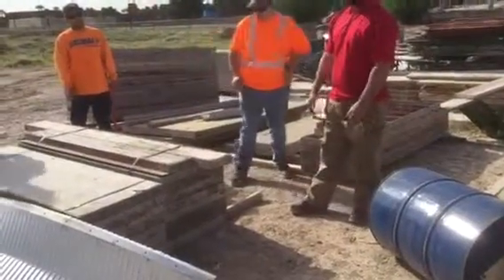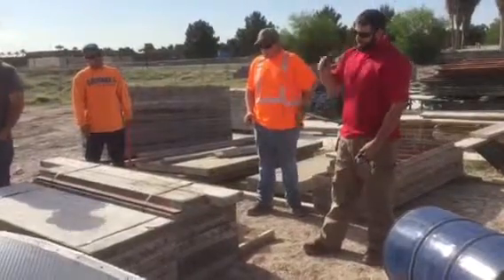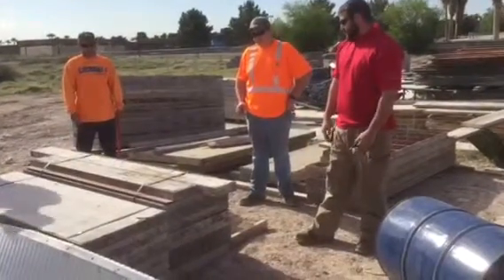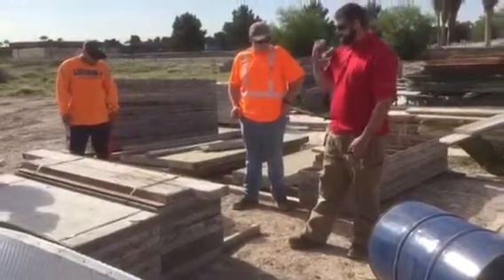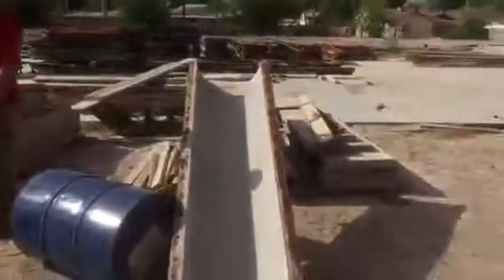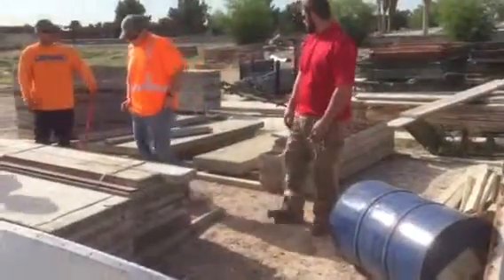Concrete walls & columns training 2